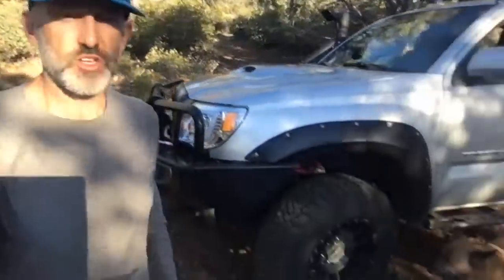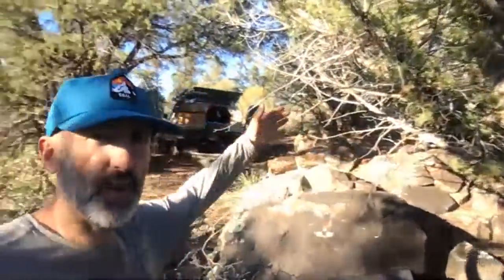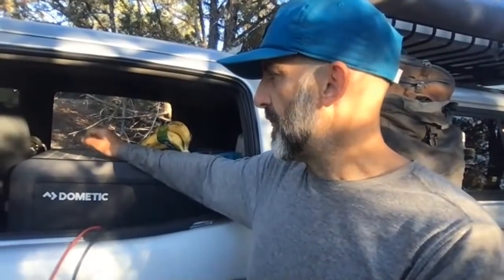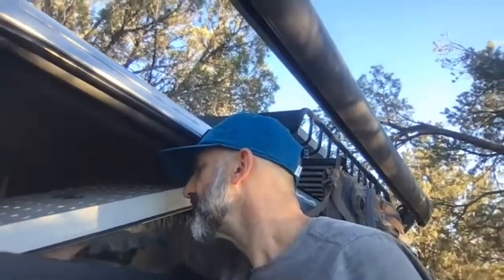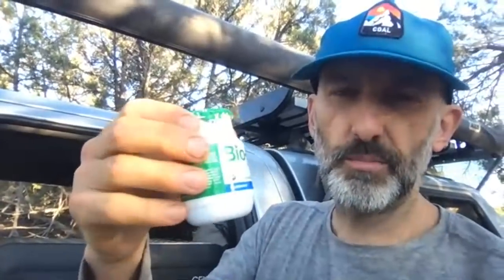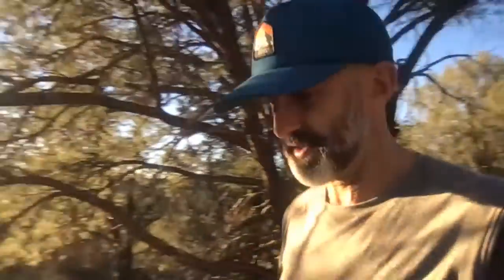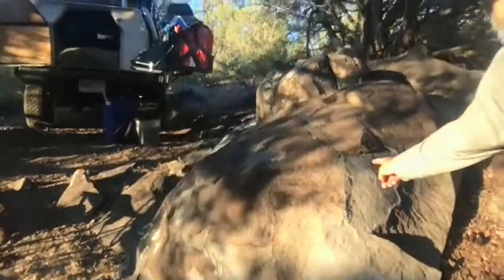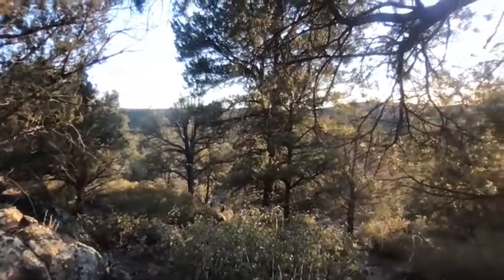Birthday Livestream From the Tailgate - Ranch Trail Update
Join me at Recycle Ranch for a little BDay celebration with my #1 adventure partner at our campsite on the property!